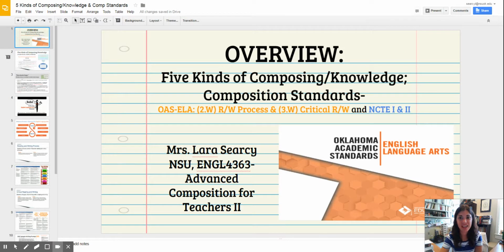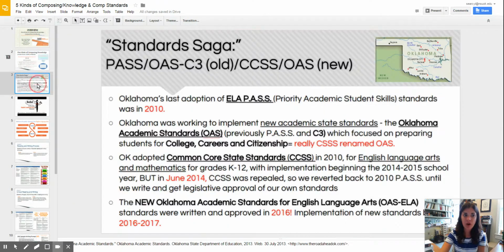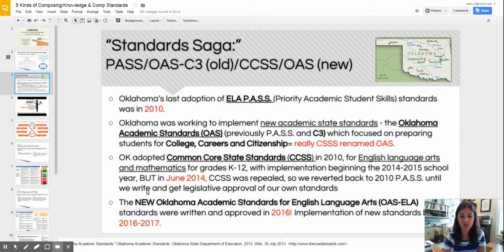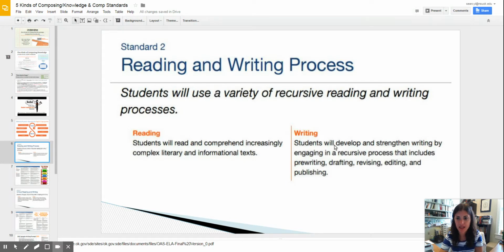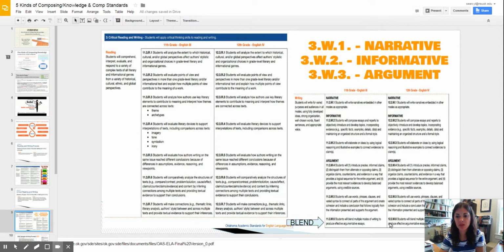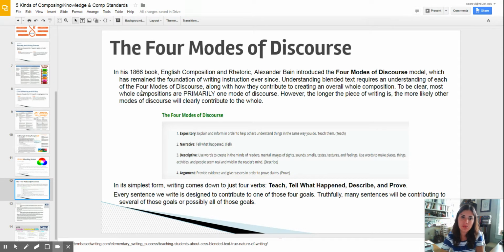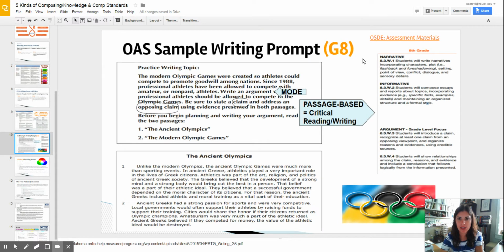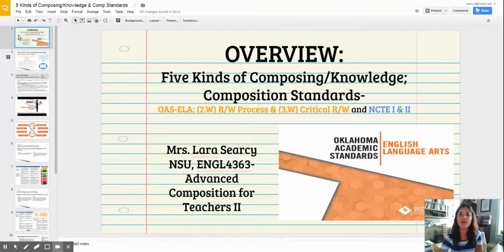ENGL4123- 5 Kinds of Knowledge/Composing & Composition Standards